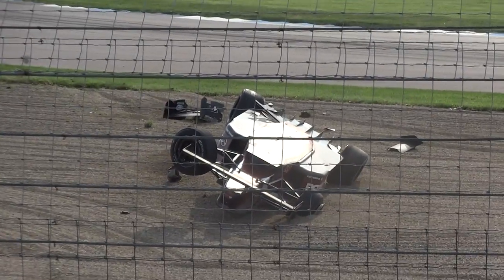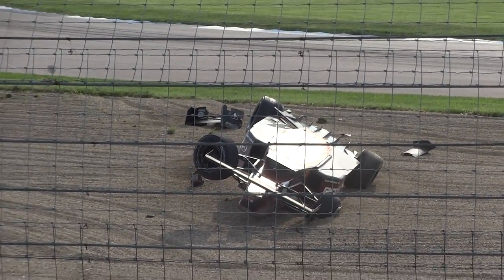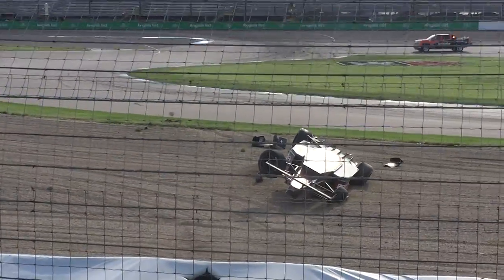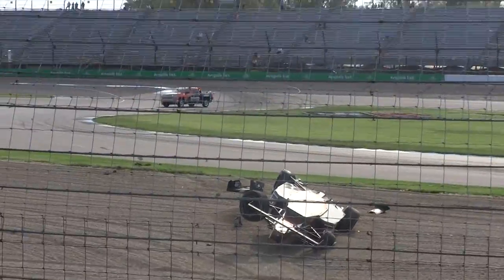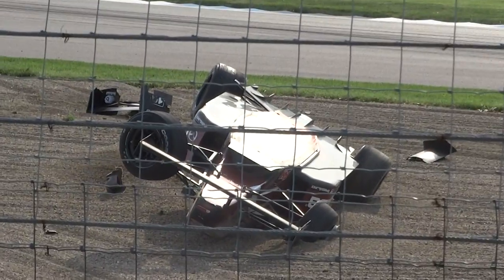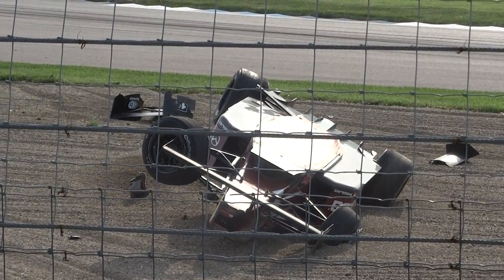2015 Angie's List Grand Prix of Indianapolis Pro Mazda Race 1 Crash Florian Latorre